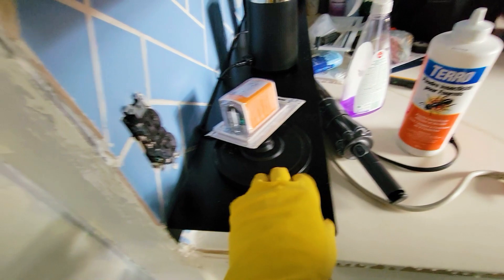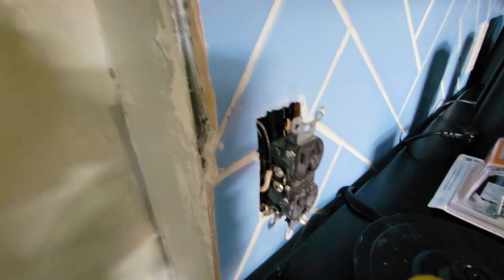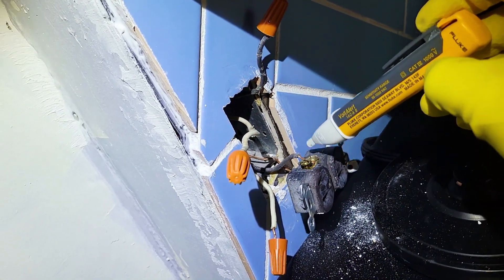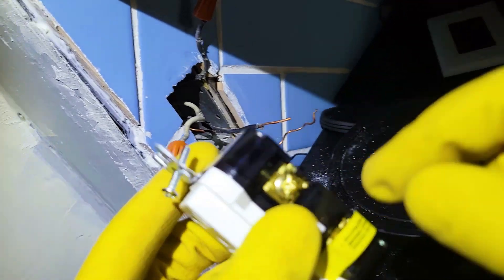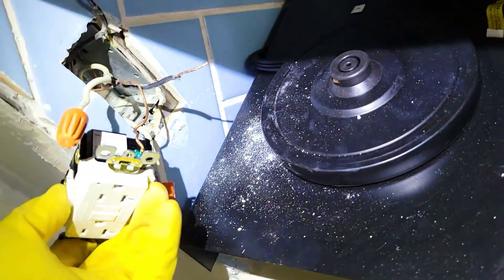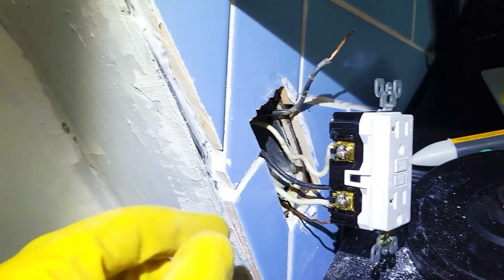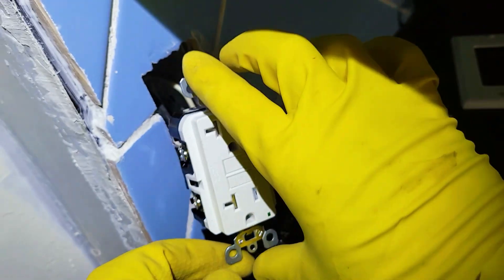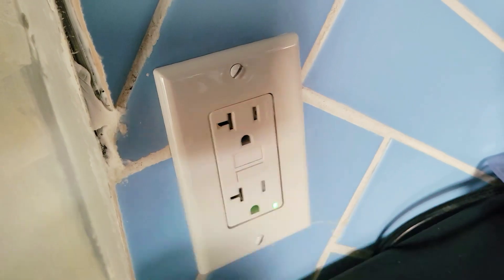How to Install GFCI Receptacle in 5 Minutes - 15amp 20amp Swap Electrical Outlet on Live Circuit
- Learn How to Wire a GFCI Receptacle in 5 Minutes, we demonstrate on a live Circuit so you know how it all works and swap it out. This is a quick guide on Electrical Wiring and Repair. We swap out an old electrical outlet for Leviton GFTR1-3W SmarTest Self-Test SmartlockPro Slim GFCI Tamper-Resistant Receptacle with LED Indicator. This gfci Provides continuous ground fault protection - detects and trips on actual ground fault even when self-test is being conducted. For an added layer of protection, this GFCI regularly conducts an automatic internal test to confirm that it can respond to a ground fault. Status indicator light shows power and protection status as well as indication of line/load reversal. Patented lockout action prevents reset if GFCI is damaged and cannot respond to a ground fault. For installation the terminals allow for easy wiring options – back and side wire capable.